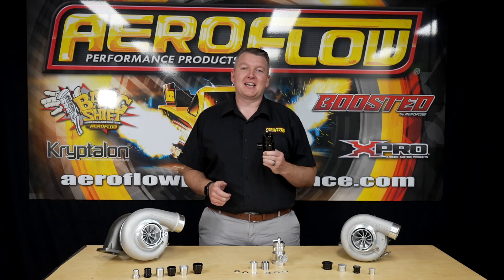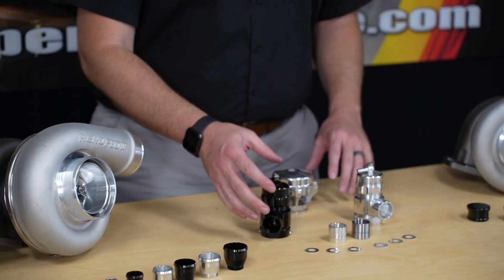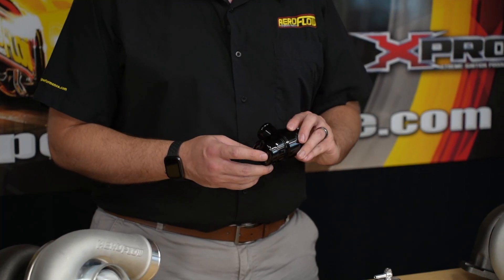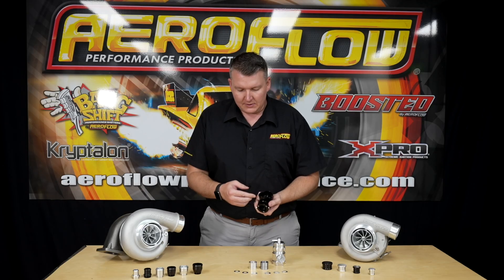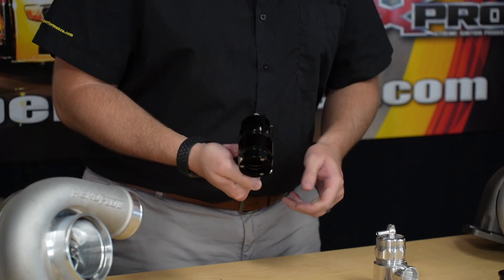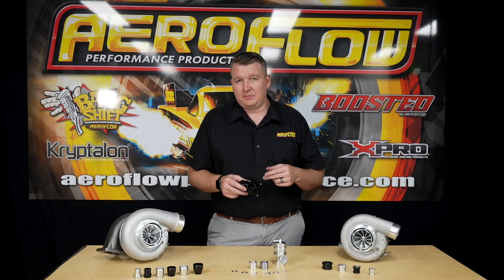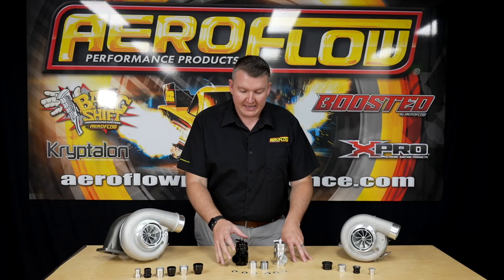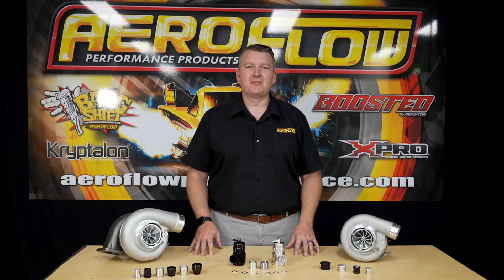Compact Blow Off Valve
The Aeroflow Performance universal compact vent to atmosphere blow off valve is designed to keep your turbo shaft speed at a maximum which is greatly reduced in speed by changing gears or backing off the throttle and the air found in your intercooler pipes bouncing back off the throttle blade and surging against the compressor wheel causing it to slow and feel lagging when the next gear is pulled. For use on turbocharged and supercharged applications. The body components are CNC-machined from 6061 aluminium alloy with brass internals. The adjustable top body can be screwed in each direction to provide increased or decreased spring tension with added shims to internally adjust this for more spring tension. An alloy and stainless weld on pipe are included in each kit. These weld on pipes lock onto the bottom of BOV via a lock ring with grub screws to secure into place and seals with a Viton O-ring. The outlet screw in barb included in the kit is 32mm barb. Various other sizes are sold separately under our plumb back barb adapter range (20mm up to 38mm).